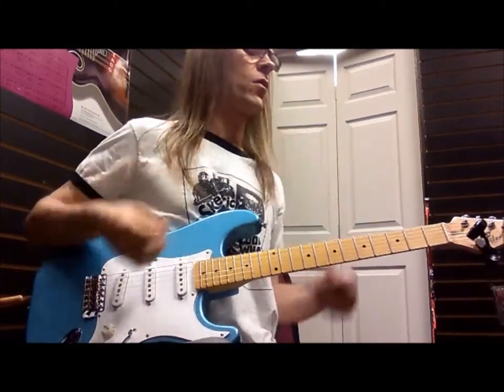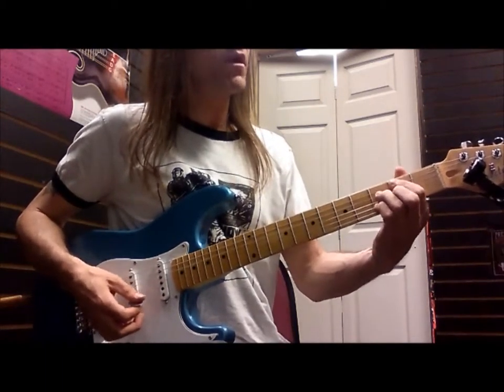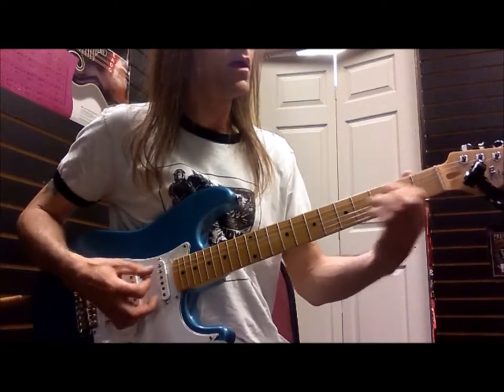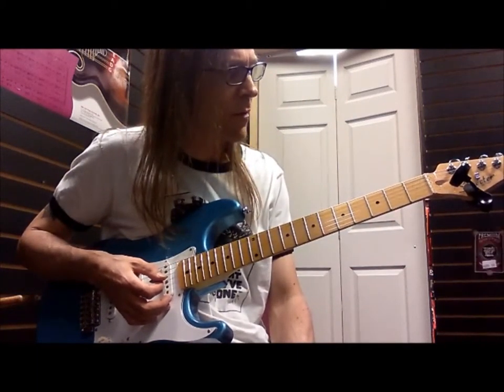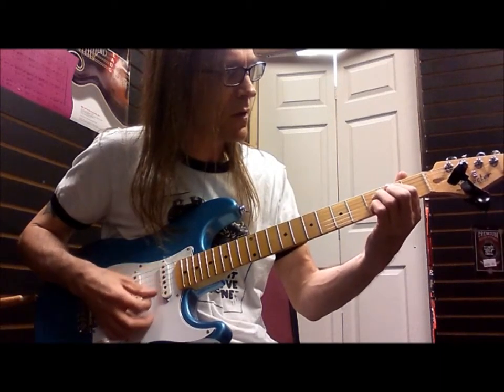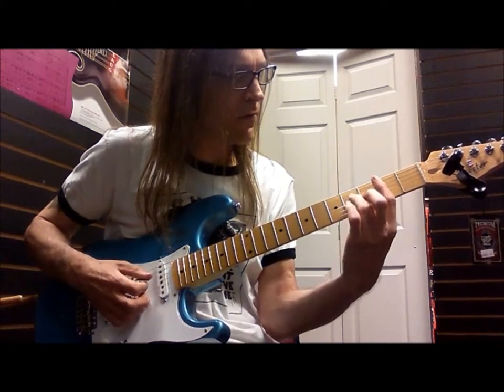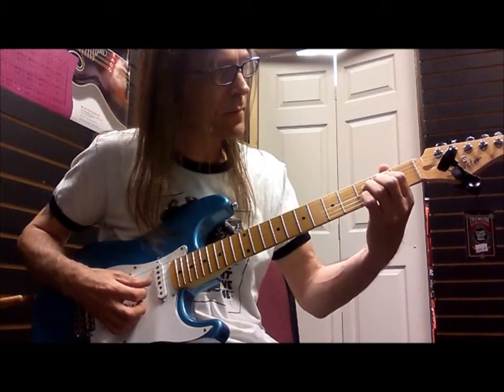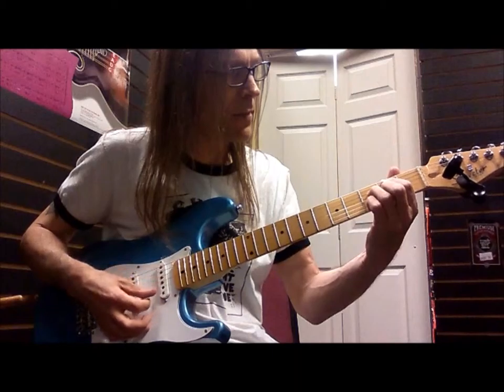Tuesday Riffs With Tim - Flat Five!